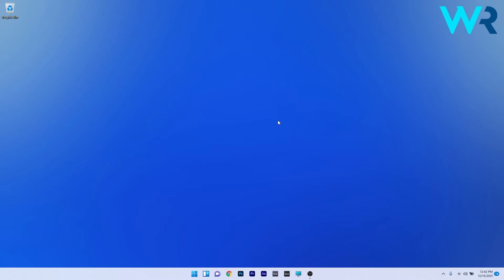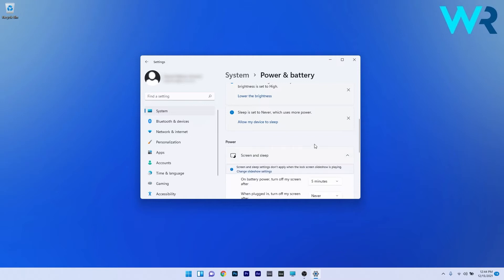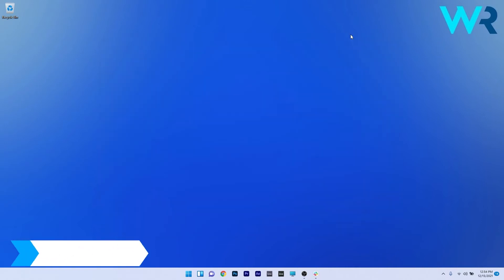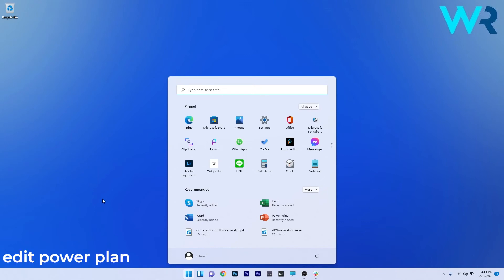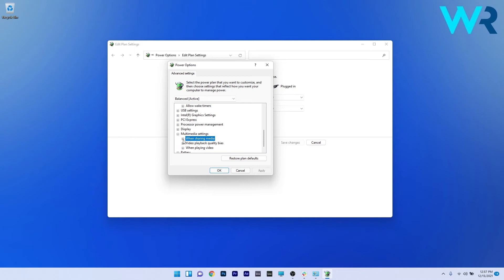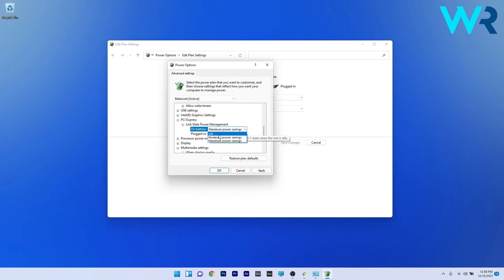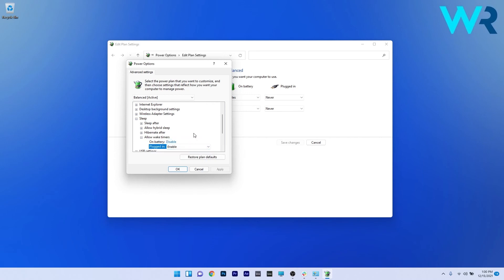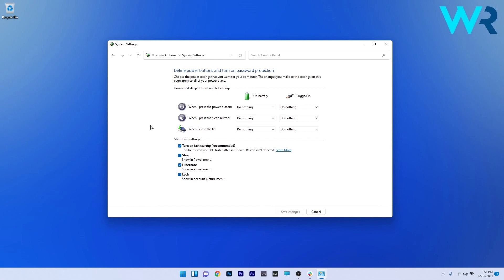How to fix sleep mode on Windows 11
| ⚙️Try Fortect to fix and optimize your PC like a Pro

FYBt9-JawbU&adgroup=YT

1spuyRdULfo&banner=YT

0:00 - Intro
0:14 - Set Sleep Mode Time Manually
0:38 - Edit Power Plan Settings
0:59 - Disable Hybrid Mode
2:18 - Disable Wake Timers
2:47 - Deactivate Fast Startup